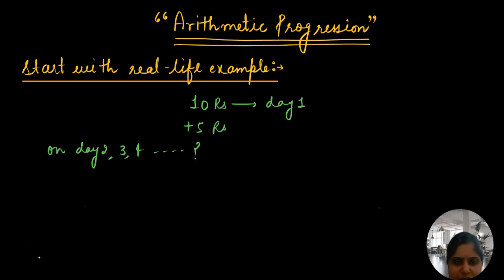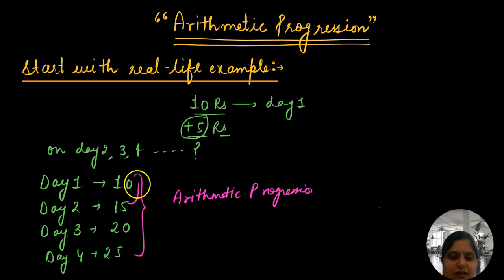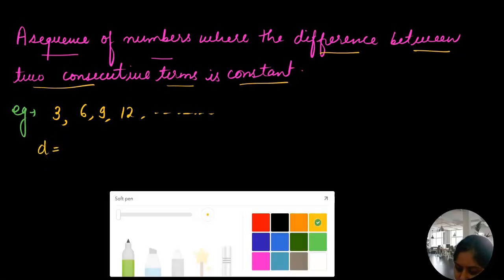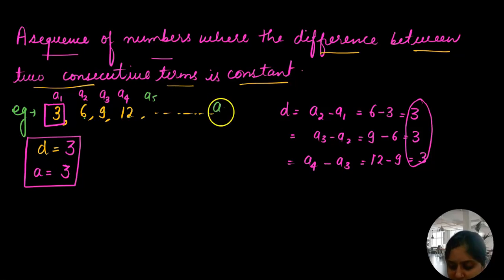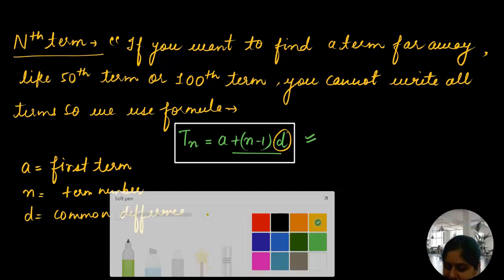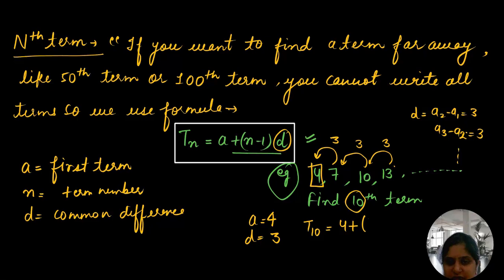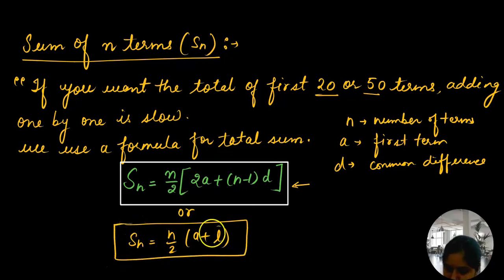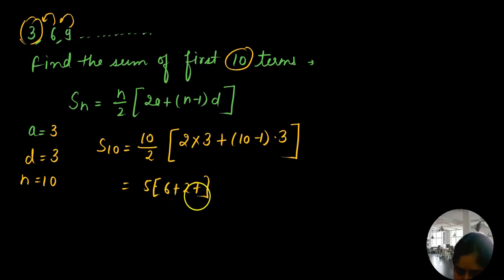Arithmetic Progression Class-10 !! Best video on YouTube 100% 💯🔥, Simplify in One-Shot.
Welcome to another one of our videos here at Easy Learning League!🚀

In this video, we're taking a look at some of the math problems from the RD Sharma book, specifically for the 11th and 12th grades. We're trying to figure out how these solutions work so you can sort of follow along.

Today’s focus is just on a chunk of the percentages topic. We'll start somewhere simple and probably end up somewhere a little more complicated. It’s the kind of thing that might show up if you have a math test coming up, or if you just want to get a slightly better handle on working with numbers.

Hope it helps you out with your studies or whatever you're using math for!

Would you like me to write a slightly more detailed or focused description for a specific video topic?